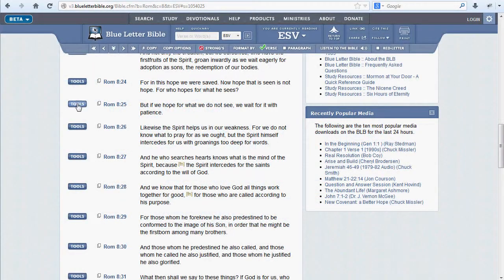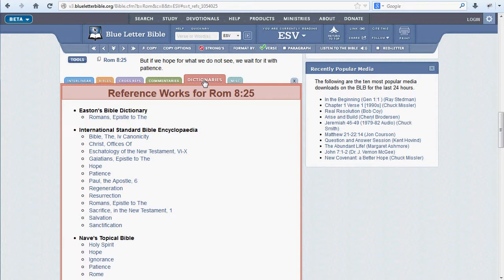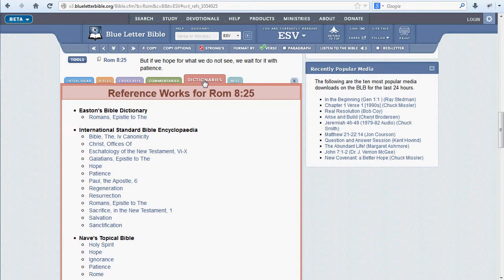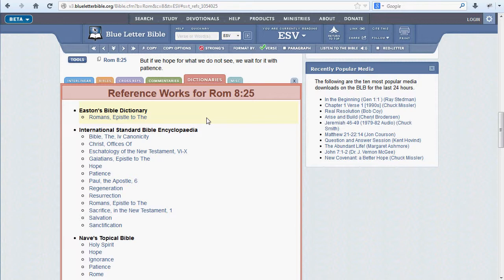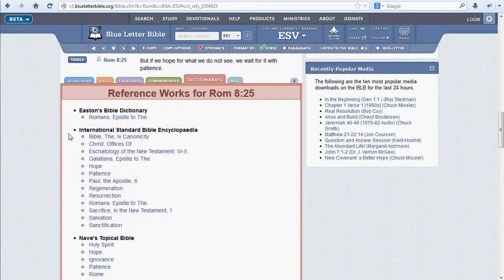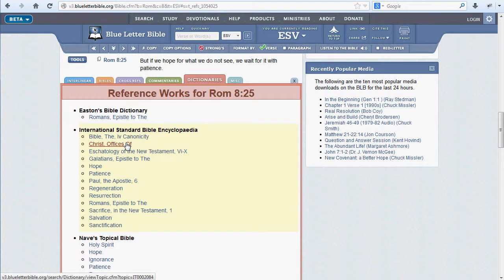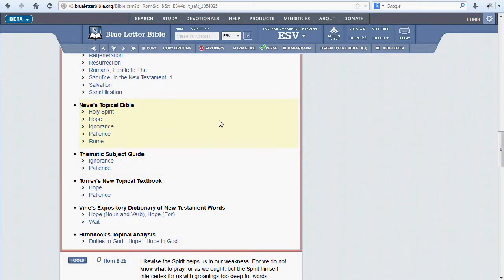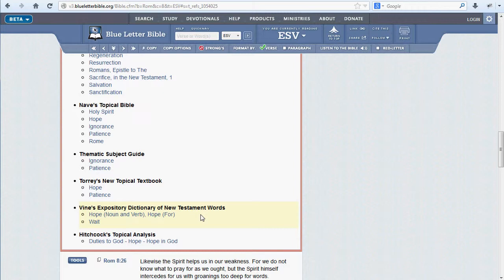BLB Tutorial 2.9 - Bible Study Tools 5: Dictionaries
Inspect the “Dictionaries” tab and the variety of tools it contains.
We humbly ask that you consider giving to Blue Letter Bible today.